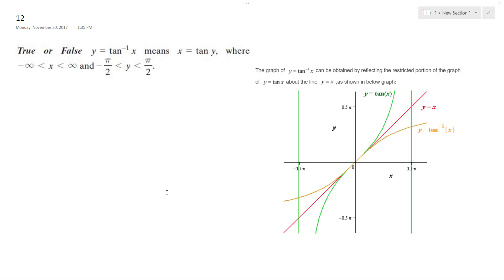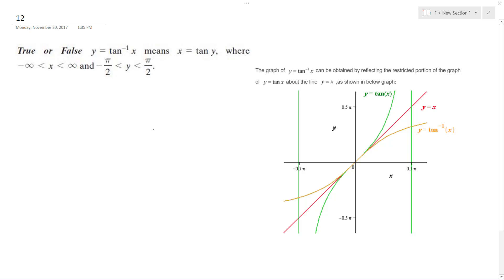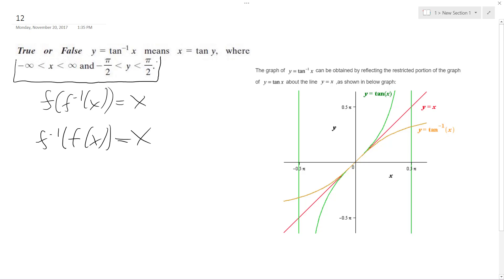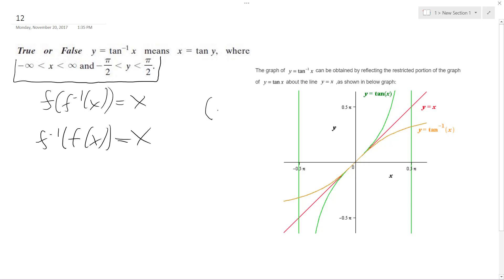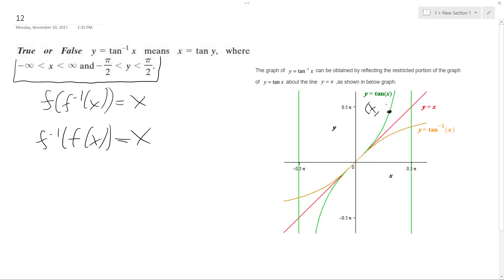True or false y = tan^-1(x) means x = tan y where